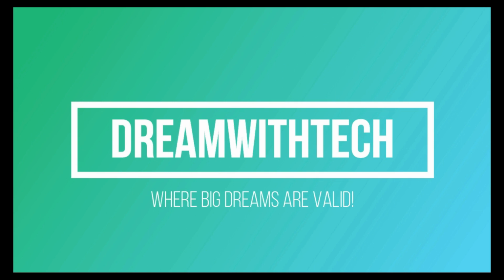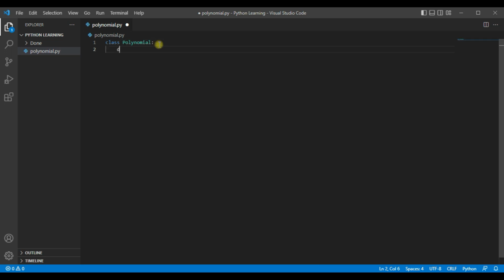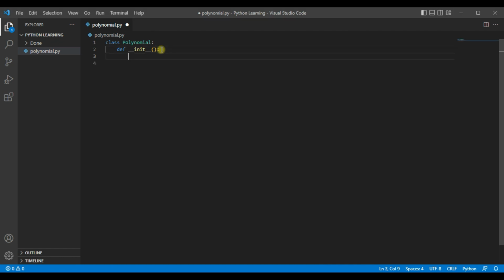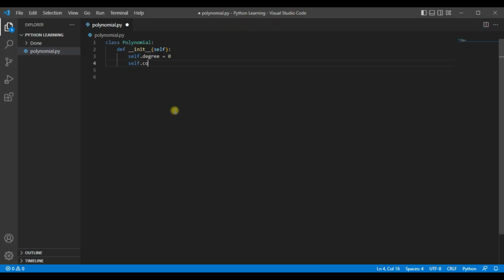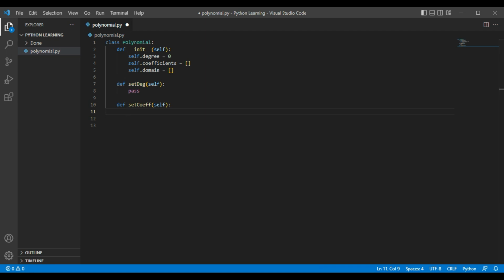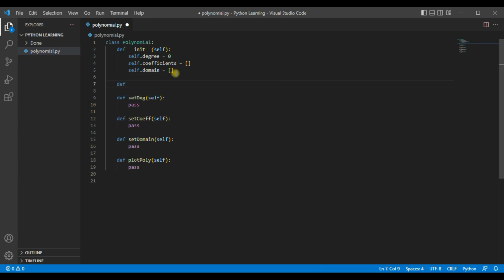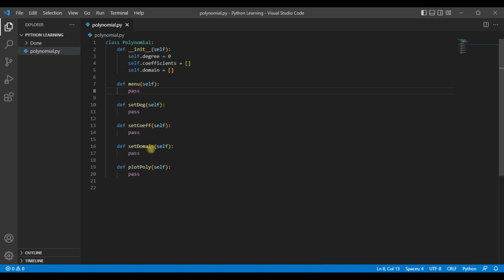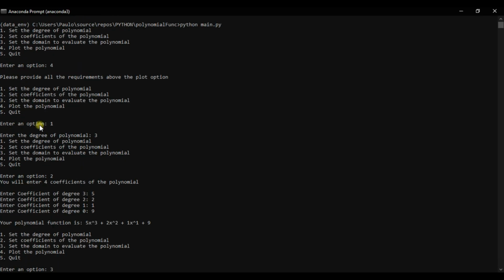Part 2: Polymonial Function Class n Methods in Python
Details the skeleton for the program itself.The Class methods and attributes are created.